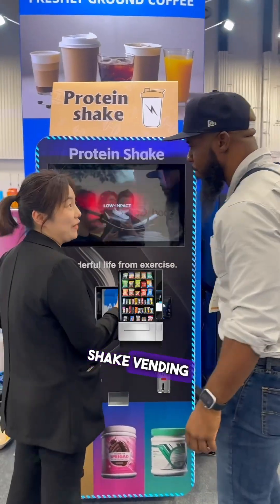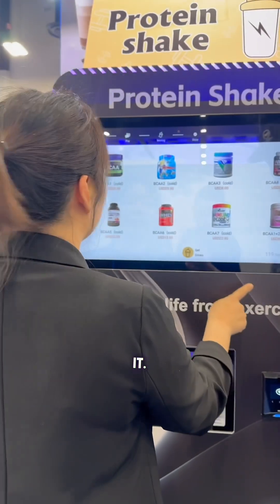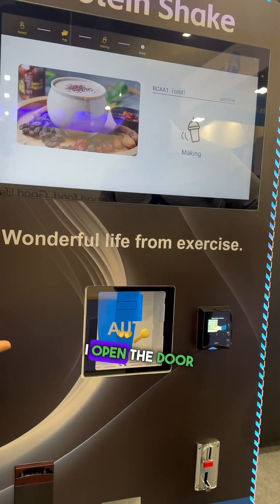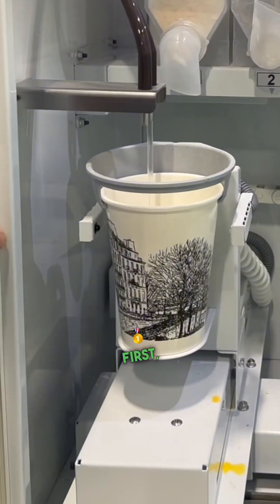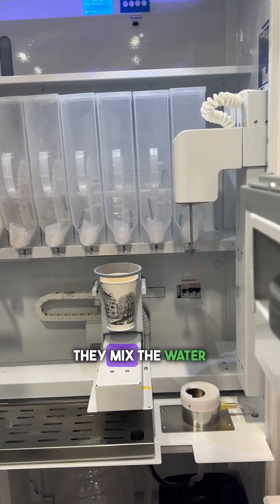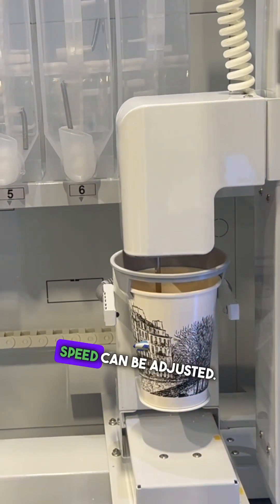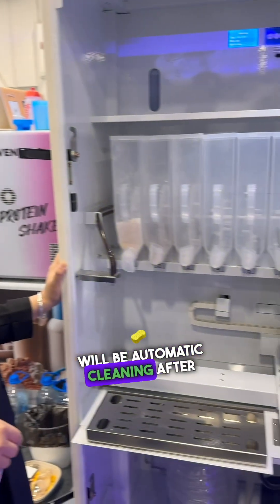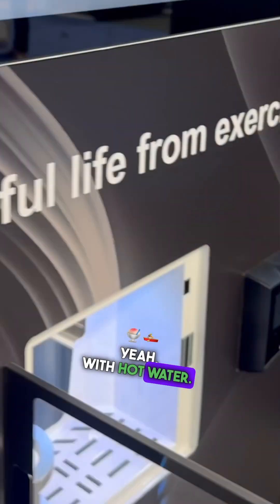Automated Protein Shake Vending Machine Demonstration | GS Vending NAMA 2025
We talk about a vending machine that can make a protein shake automatically. The machine has a touch screen for advertising, and we demonstrate how to choose your drink, how the machine adds water and powder, mixes the coffee, and then cleans itself automatically. The process is efficient and the protein shake tastes great. @GS-Vending